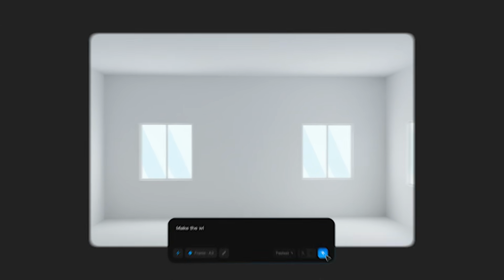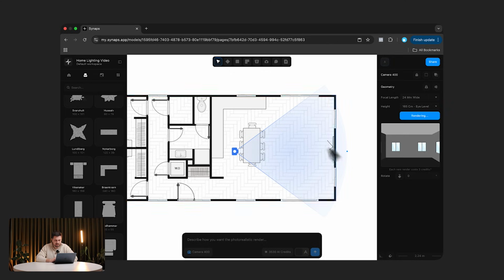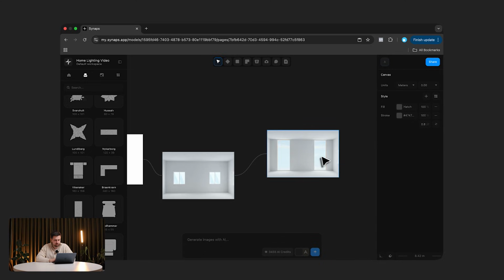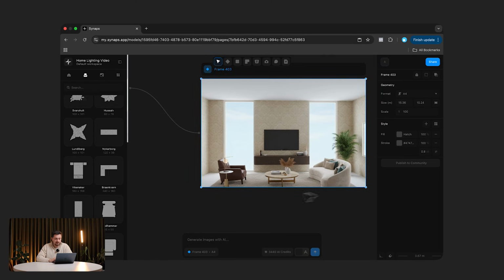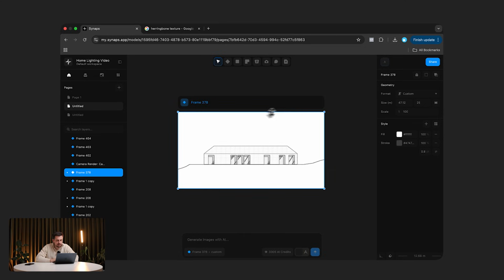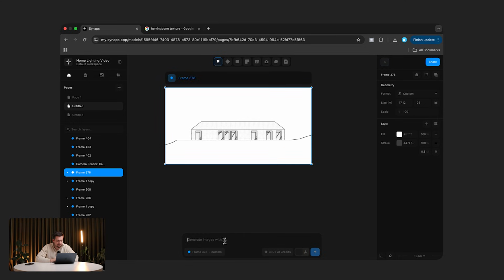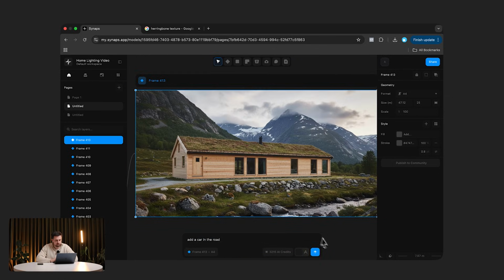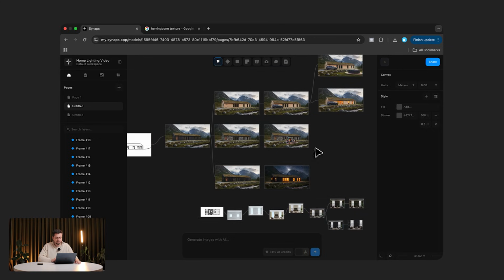Copy These Prompts, They Will Improve Your Renders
00:00 How to create 3D Renders from 2D Floor Plan (Real scale)
02:12 Best AI Prompts for Interior Design
04:11 How to do Lighting and Materials Studies with AI
06:40 How to create 3D Renders from Elevation with AI

This is the best way to create Renders with AI. In this video, I’m showing you how to convert 2D floor plans and elevations into professional 3D renders in just 9.8 seconds using Synaps.app.

The mistake most people make with AI is trying to do everything in one prompt. I’ll show you the correct way to iterate, starting with a ""white model"" to lock in the scale and structure, then layering in furniture, lighting, and materials step-by-step. We also dive into exterior renders with AI, showing how to test multiple material options in seconds.

Whether you need a quick material study or a high-end visualization for a client, this is the fastest way to get it done without a high-end computer.